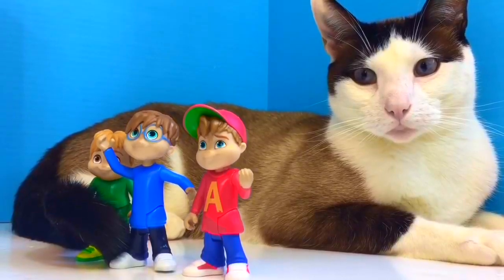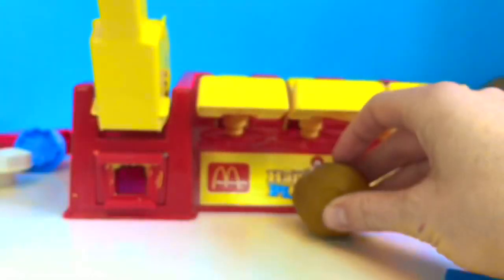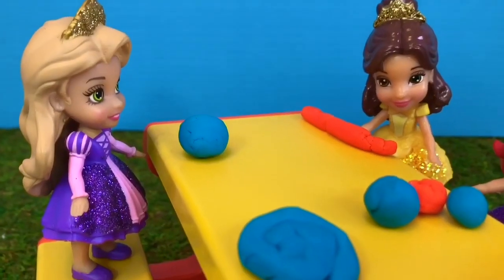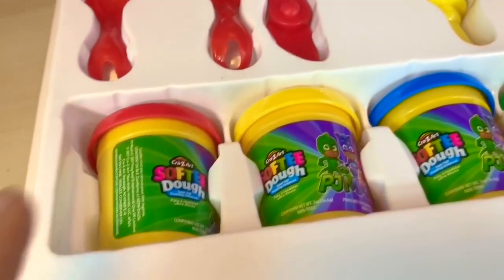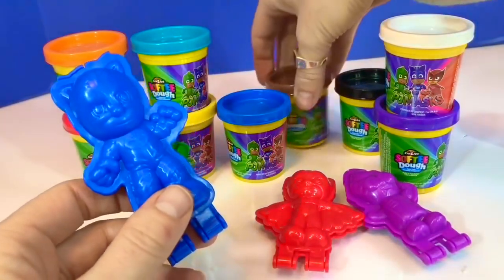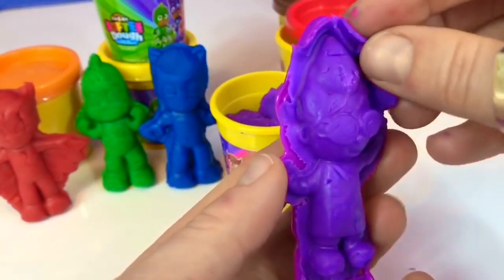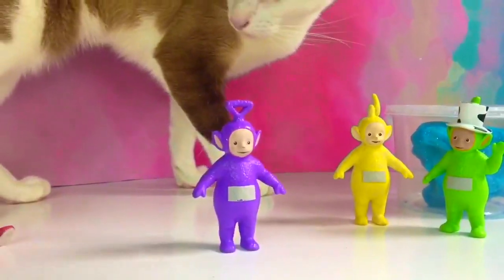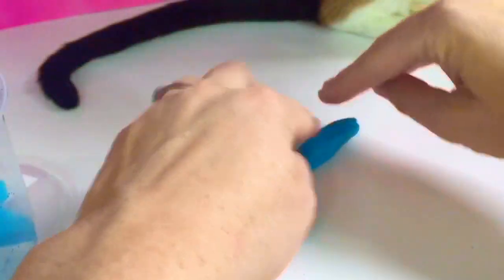POPULAR Play-Doh Toys Compilation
Tiny Treasures best Playdoh Softee Dough episodes with toys! Teletubbies, McDonalds, Alvin and The Chipmunks and Peppa Pig!